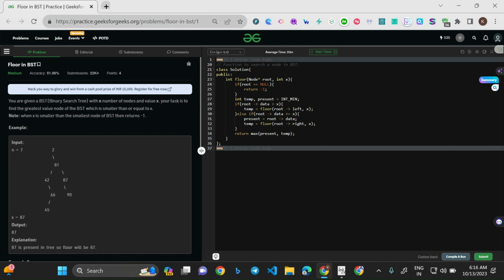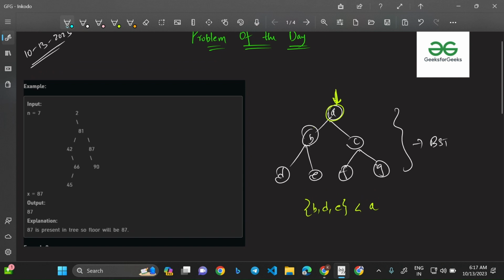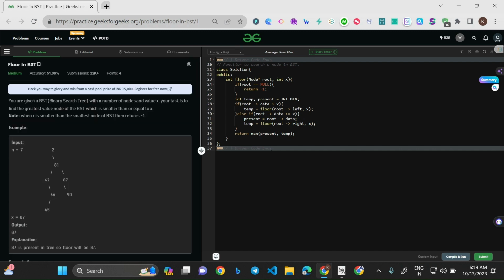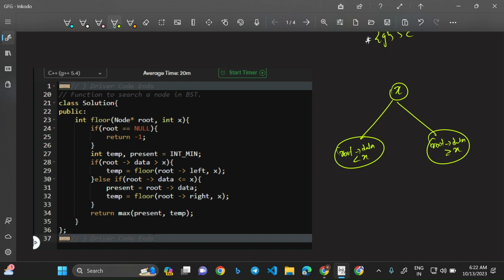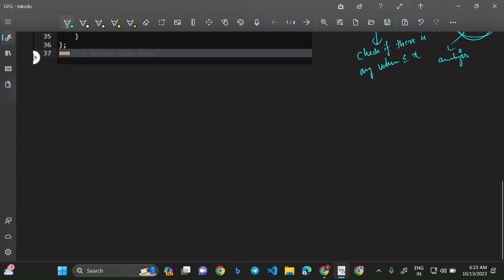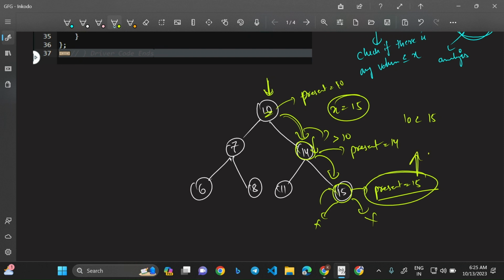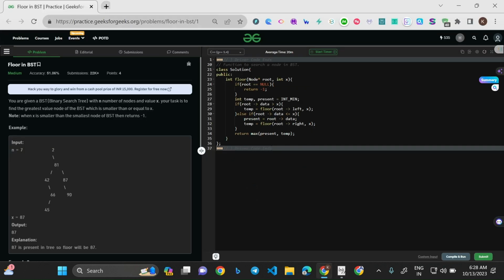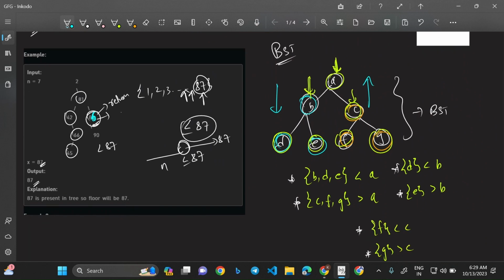Floor in BST 🌳| Simple Recursion | 4 lines code | 🧑‍💻 C++, Java & Python | POTD | Geeksforgeeks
In this video, I solved the "Floor in BST" problem, which is a medium level question asked on Geeksforgeeks. The problem requires finding the greatest value node of a Binary Search Tree (BST) that is smaller than or equal to a given value.

I explained the simple recursive solution along with the property of Binary Search Tree to solve the problem. The idea is to do the recursion on the left side of the root if the data of the root is greater than target or do the recursion on the right side of the root if the data of the root is less than or equal to target.

00:00 Introductory Note
00:08 Introduction to the problem
01:00 Understanding Binary Search Tree
03:12 Understanding the question
05:51 Framing the approach to solve the problem
10:28 Going through the code

The code is very time-efficient (O(n)), where n is the number of nodes in the tree and space-efficient (O(1)).

I have also made a GitHub repository of codes to this problem in C++, Java, and Python languages.